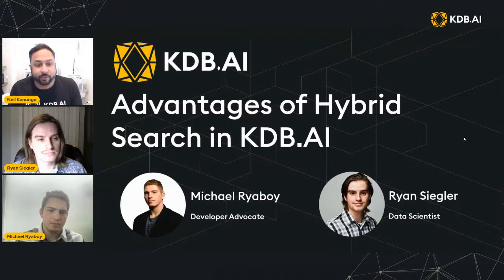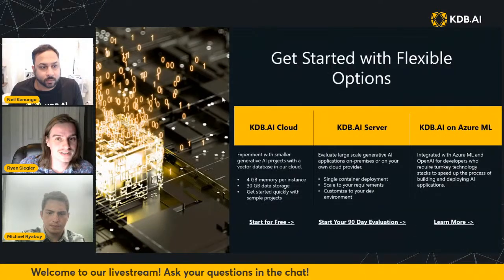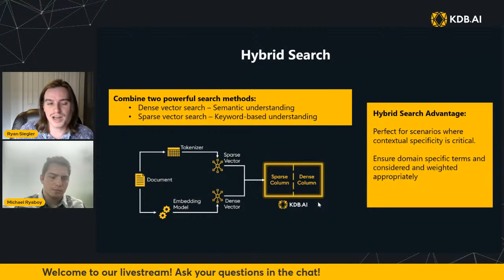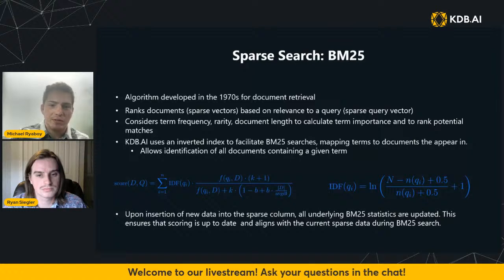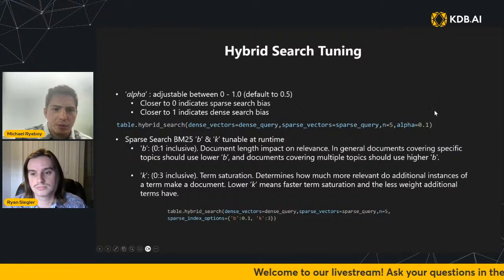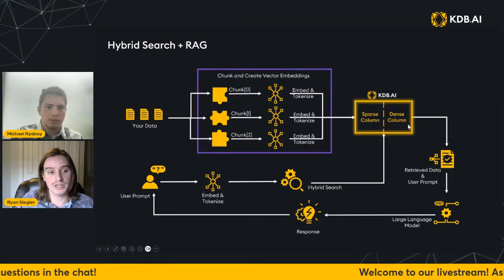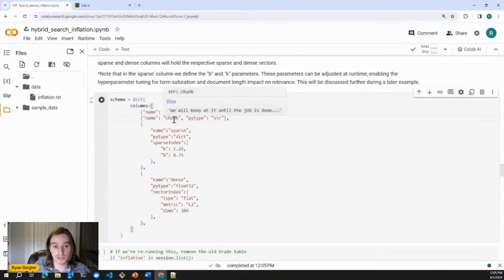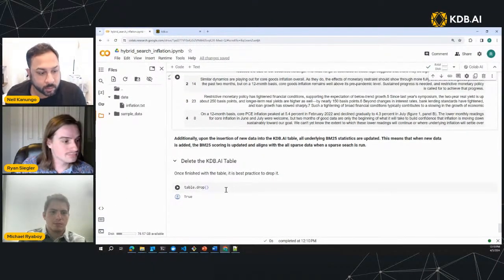The Advantages of Hybrid Search in Vector Databases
How can you capture both semantic meaning and domain specific keywords during vector search?

Join us on Wednesday April 3rd for a livestream session diving into Hybrid Search, a method of vector search that combines semantic search with keyword search to optimize similarity search results. In this session we will explore:

- Creating sparse and dense vector embeddings
- Dense vector search
- Sparse vector search
- Hybrid Search
- Advanced tuning of Hybrid Search
- Use-Cases
- Code Demo

Don’t miss this opportunity to learn how to enhance your search strategies and improve your vector database powered applications. Register today!